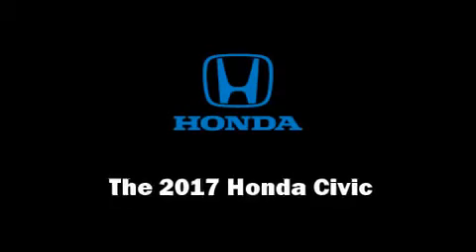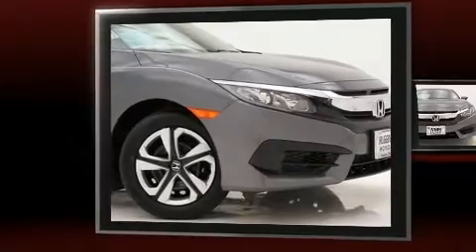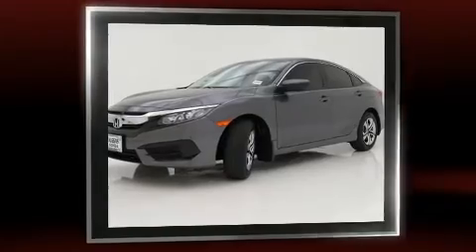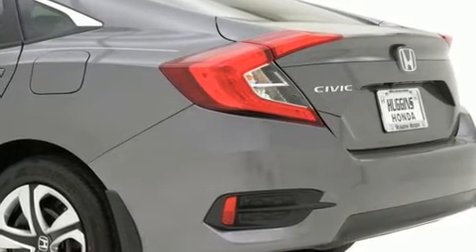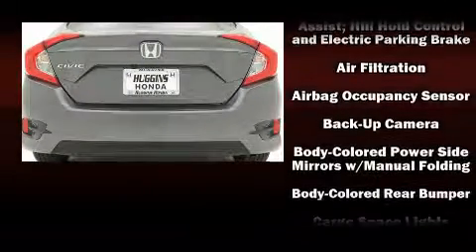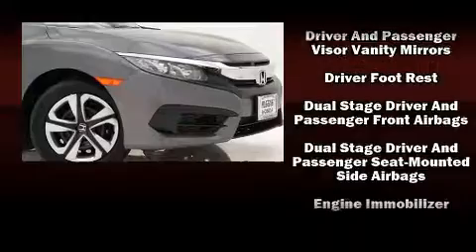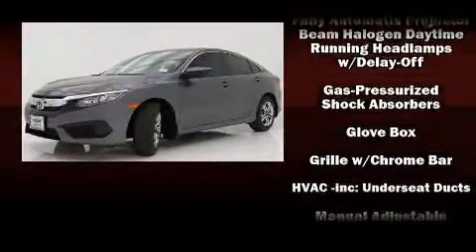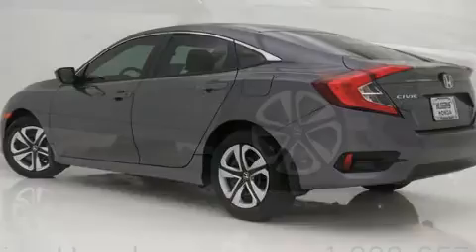2017 Honda Civic LX CVT in North Richland Hills, TX 76180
Huggins Honda
7551 NE Loop 820

The 2017 Honda Civic This 4 door, 5 passenger sedan provides a satisfying ride for all passengers. It features a continuously variable transmission, front-wheel drive, and a 2 liter 4 cylinder engine. It's equipped with tons of terrific amenities, but it won't break your budget. Such as remote keyless entry, delay-off headlights, a tachometer, air conditioning, tilt steering wheel, power door mirrors, cruise control, and 1-touch window functionality. Audio features include an AM/FM radio, and 4 speakers, providing excellent sound throughout the cabin. Honda also prioritized safety and security with features such as: dual front impact airbags with occupant sensing airbag, head curtain airbags, traction control, brake assist, ignition disabling, and 4 wheel disc brakes with ABS. For added security, dynamic Stability Control supplements the drivetrain. We have the vehicle you've been searching for at a price you can afford. Please don't hesitate to give us a call.